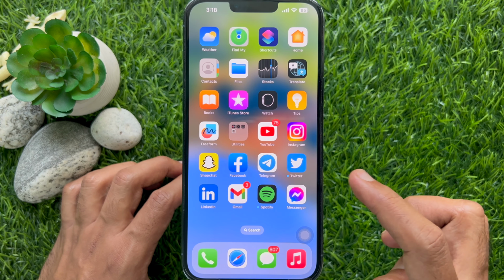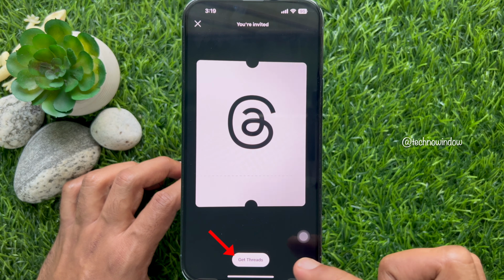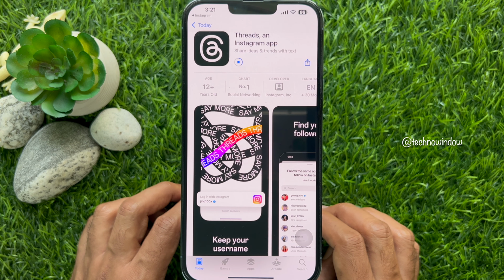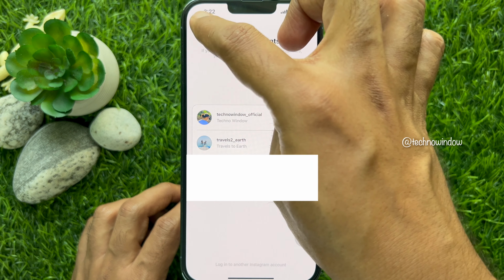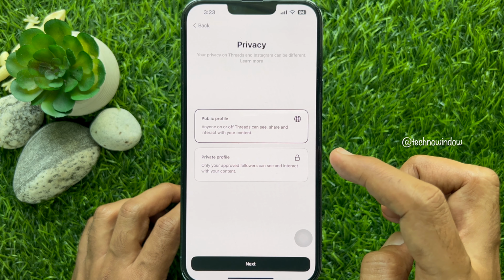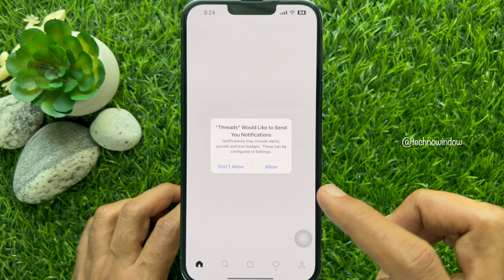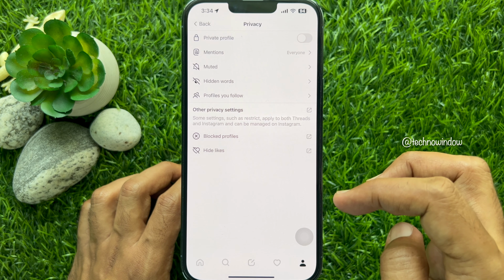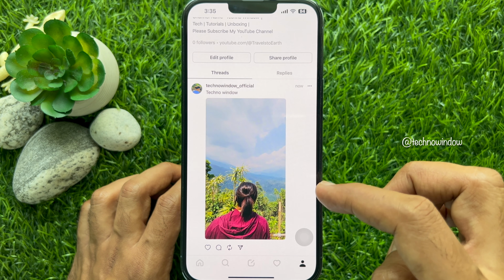How To Use Instagram Threads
Start a new thread on Threads. A thread is something you post that appears on your profile and in feed. It can include short pieces of text, links, photos, videos or any combination of them. Who can see your thread follows your profile's privacy setting.

Post a thread:

1. Tap Compose Button at the bottom.
2. Enter what you want to include in your thread.
To attach a photo or video to your thread, tap attach and select up to ten items that you want to attach. Tap Done (Android) or Add (iPhone) in the top right.
3. To add to your thread, tap Add to thread. If your thread contains more than 500 characters, another thread will be added automatically.
4. To change who can reply to your thread, tap Anyone can reply in the bottom left. You can limit who can reply to Profiles you follow or Mentioned only. If you limit replies, your thread won't be shared with your fediverse followers.
5. Tap Post in the bottom right. You'll see a progress bar at the top while your thread is being posted.
Anything you post on Threads is subject to Meta's music usage guidelines.
Note that if someone replies to your thread and you delete your thread, their reply won't be deleted. If a private profile you don't follow replies to your thread, you won't be able to see their reply.
You can choose to share your threads to Instagram and other apps by tapping send below your post.